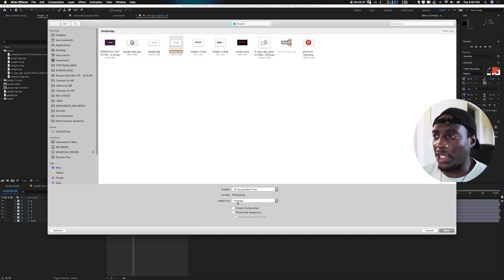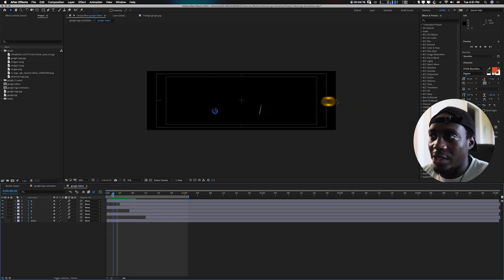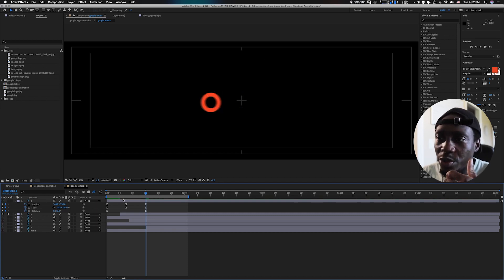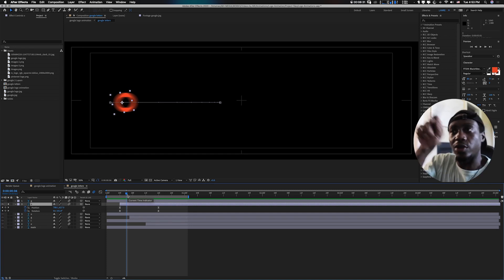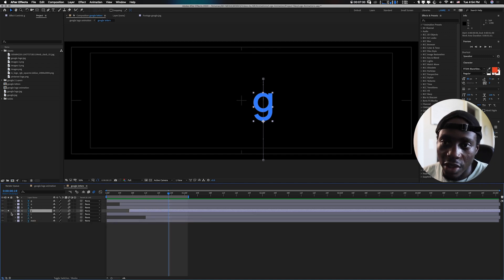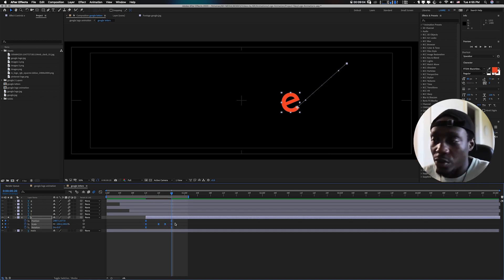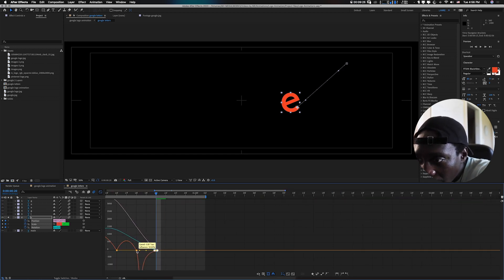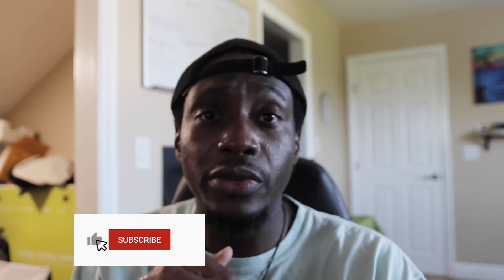Animate google logo in Adobe after effects